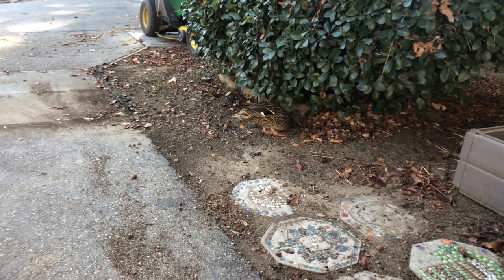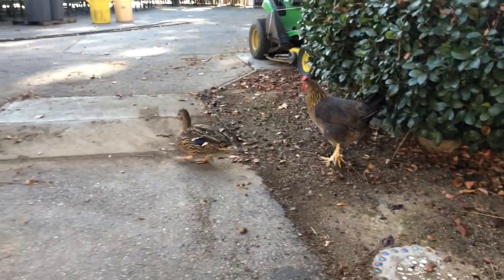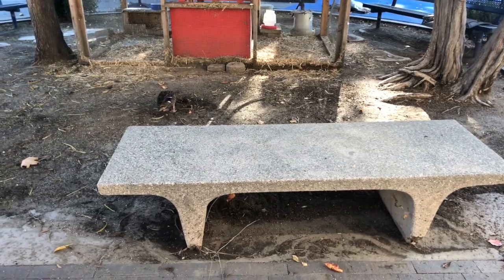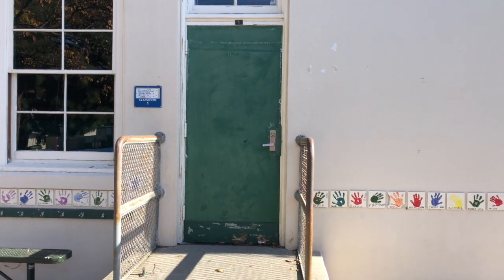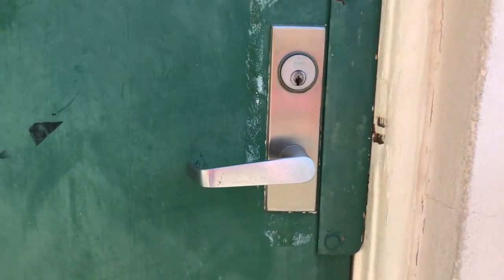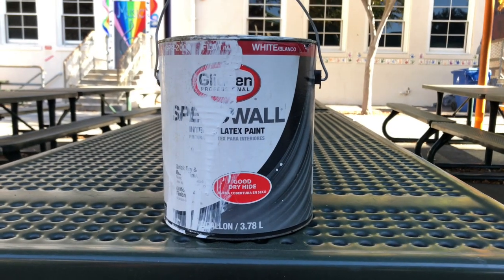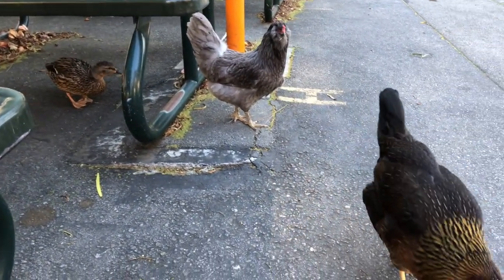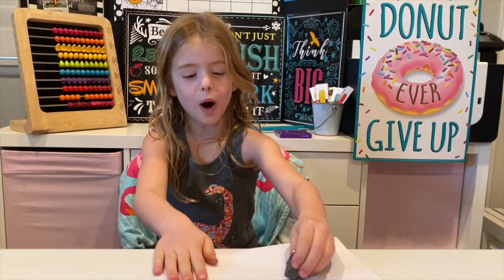Using Earth Materials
Second grade science